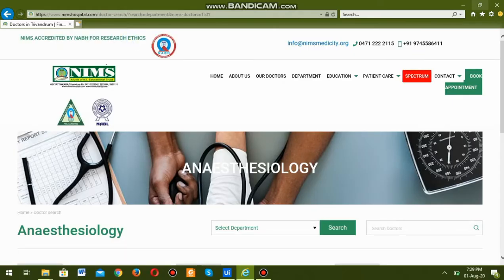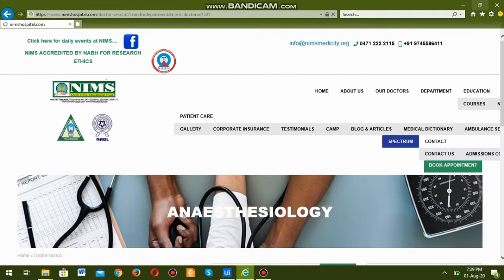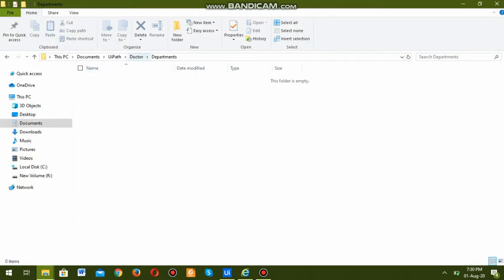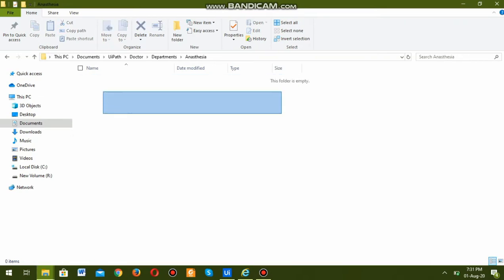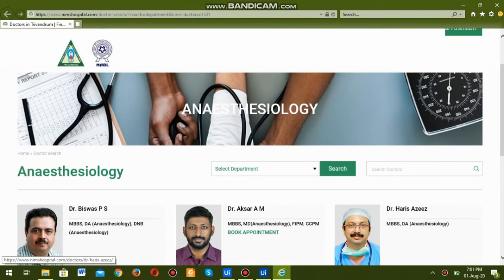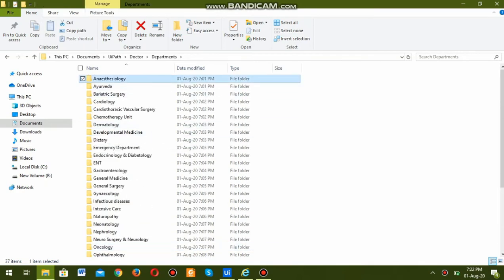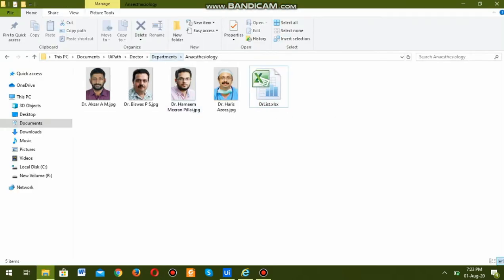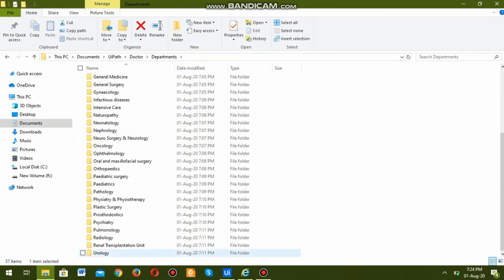Take Screenshot Using Dynamic Selector | Uipath Sample Project to get Doctor's data from website